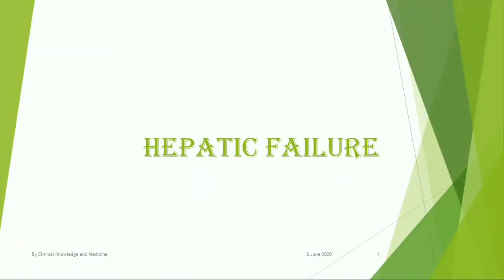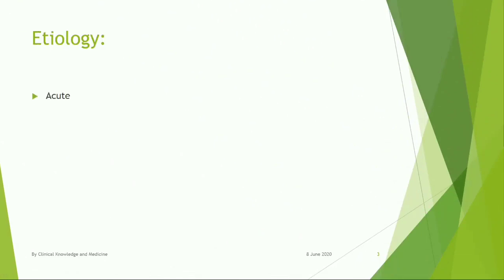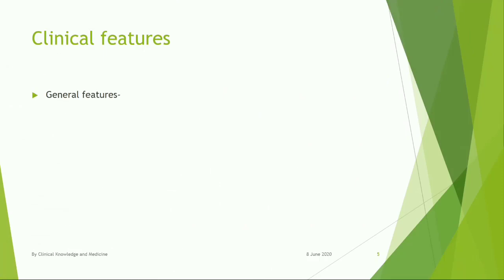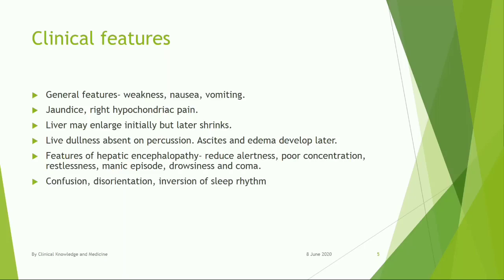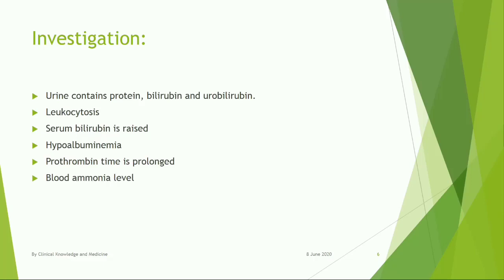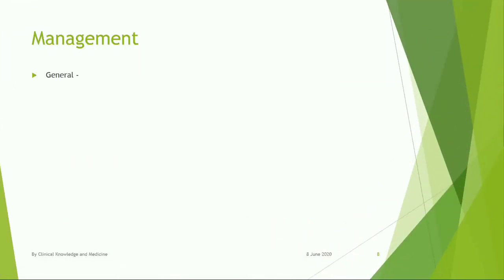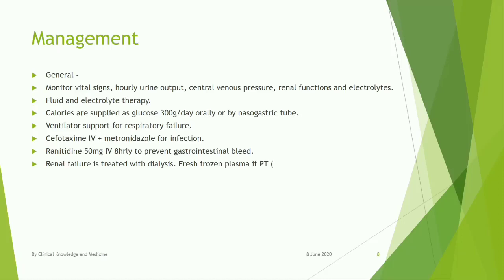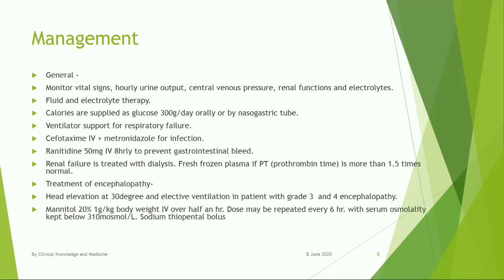Liver Failure | Definition, Causes, Signs and Symptoms, Investigation and Management